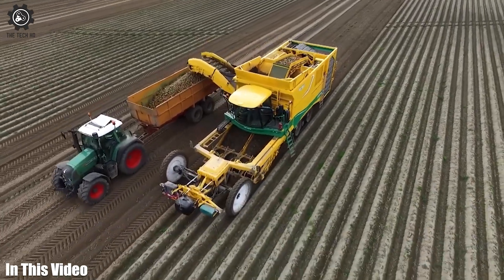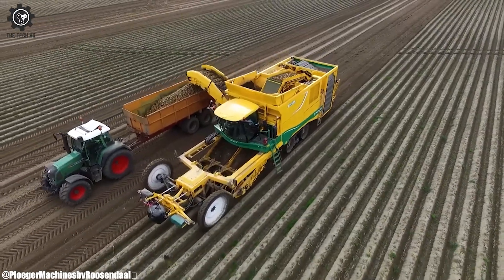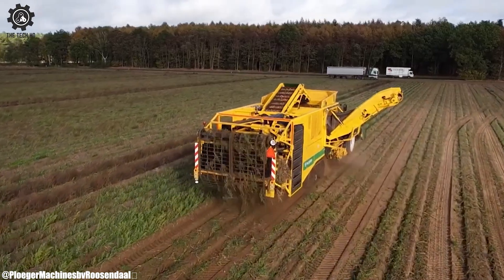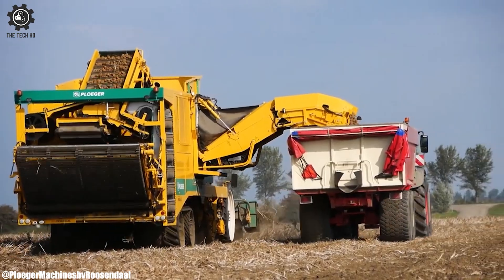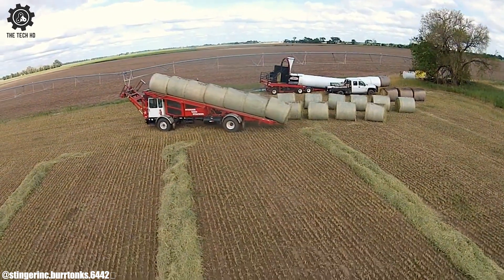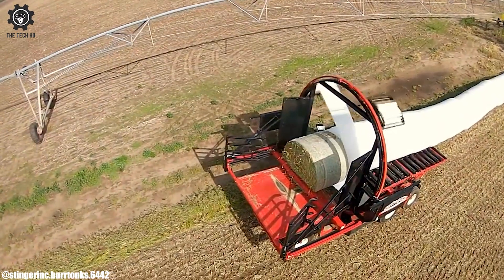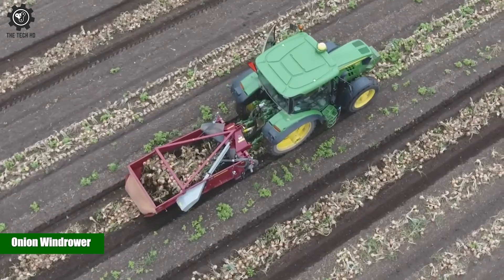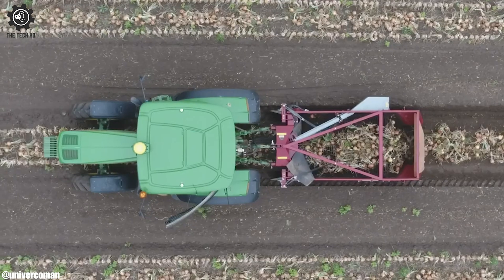Amazing Machines Shaping Modern Agriculture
Welcome to The Tech HD, your window into the captivating world of agriculture and technology! Today, we're embarking on a remarkable journey through the evolution of farming practices. Join us as we unveil a mesmerizing showcase of Amazing Machines Shaping Modern Agriculture.

Prepare to be amazed as we introduce you to a carefully curated selection of machinery that's redefining the way we cultivate, harvest, and nurture our crops. These incredible machines are at the forefront of modern farming, showcasing the perfect fusion of innovation, efficiency, and sustainability.

From towering tractors to precision planting, these machines have become indispensable to the agriculture industry.

This video is a must-watch for farmers, agricultural enthusiasts, tech aficionados, and anyone who is passionate about the future of food production. It's an opportunity to gain insight into how these Amazing Machines Shaping Modern Agriculture are not only improving efficiency but also promoting sustainable farming practices.

Join us as we celebrate the marvels of agricultural technology and explore these Amazing Machines Shaping Modern Agriculture.

Together, we'll acknowledge the pioneers of farming technology and witness how these incredible machines are shaping the future of agriculture on a global scale. Get ready for an inspiring journey through the heart of agricultural innovation!

00:15  root crops harvester
02:39  Hauling and Wrapping Round Bales Stinger
04:50  Easy Rake 55
07:06  Onion Windrower
08:04  Monosem seeding equipment
10:03  Spring weed control